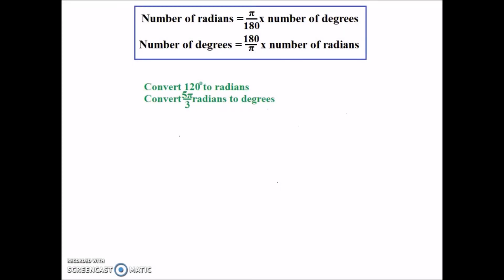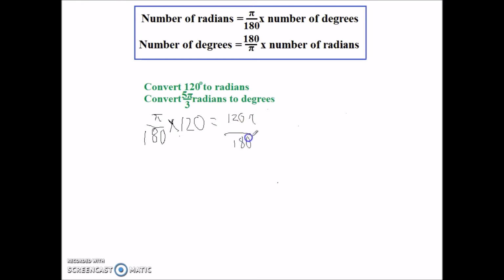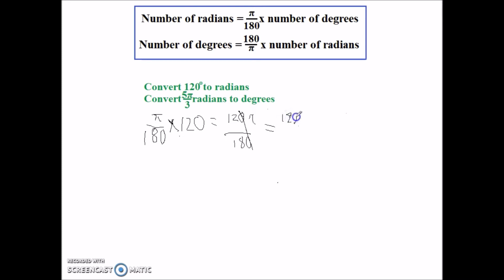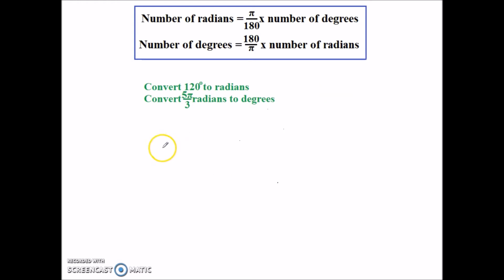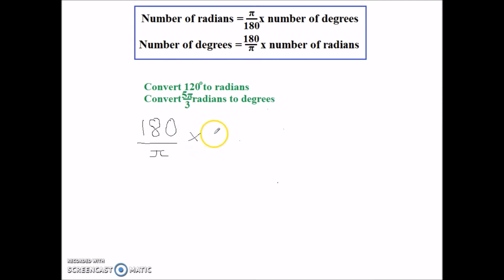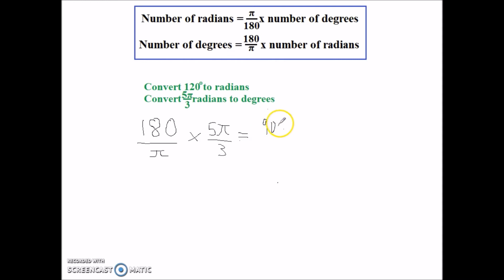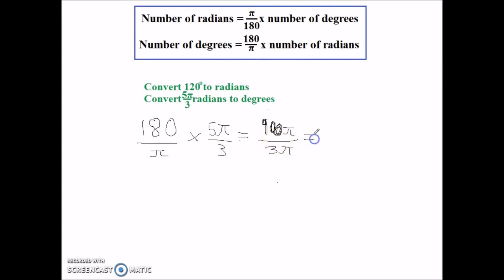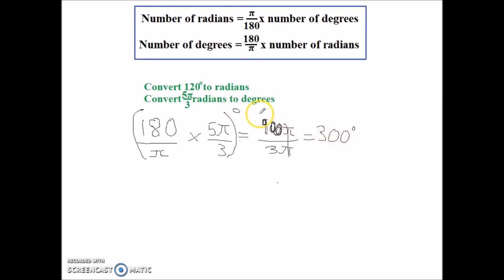Mathematics | Converting Between Degrees and Radians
Welcome to a wise owl research presentation where we are going to be converting between degrees and radians. As you may have guessed, we are going to be using the formulas in the blue box. We are going to answer converting 120 degrees into radians and also converting radians into degrees. We are not going to use our calculator!

The first question, we know the degrees – we want to work out the radians. We have pi over 180 which is standard for these questions.
The numbers don’t change. Its always pi over 180 multiplied by number of degrees, 120. The denominator stays the same and the numerator is multiplied by 120 which gives 120 pi over 180.

All that is left is to simplify the fraction. There is zero on the top and bottom of a fraction which cancels out leaving 12 pi over 18. Can you think of a times table that 12 and 18 appear in? the six times table.

This gives us 2 pi over 3. This can not be cancelled down so it is our answer. 120 degrees is 2 pi over 3 radians.
Next we are going to convert 5 pi divided by 3 radians to degrees. We are going to use number of degrees times by 180 over pi. You need to notice that we have inverted this as the first fraction was pi over 180 but here it is 180 over pi times the number of radians.

It’s a little bit more tricky as we have two fractions now. 180 times 5 pi will give us 900 pi. Remember no calculators! Then pi times 3 is just 3 pi. We need to simply this now so the pi’s will cancel out leaving us with 900 divided by 3 which gives 300 degrees.

When you get to this stage put it in brackets and put the degrees on the outside to remind yourself that the answer is not 300, its 300 degrees.